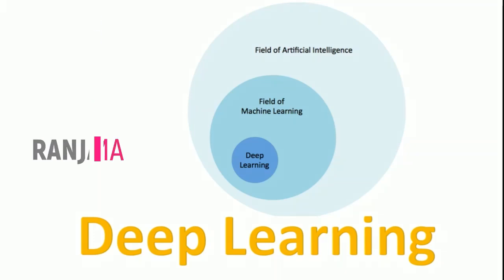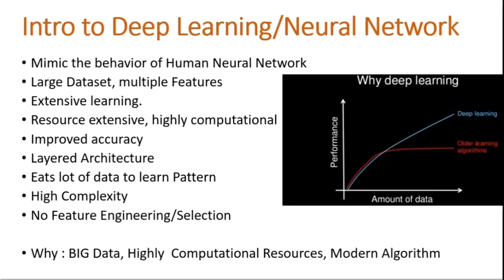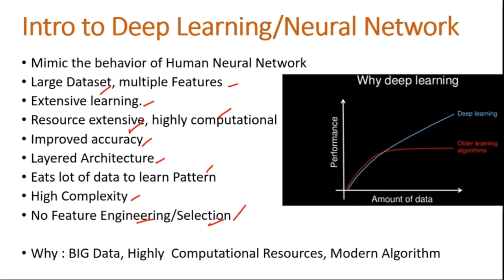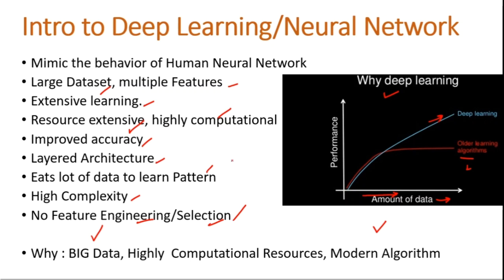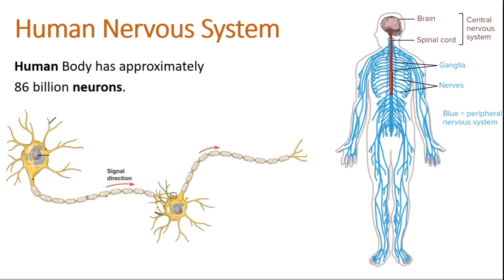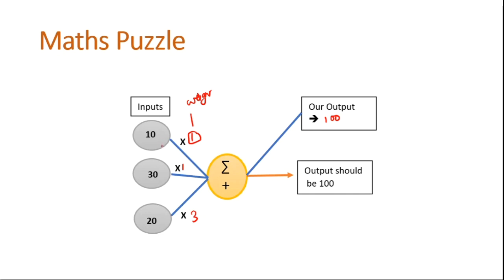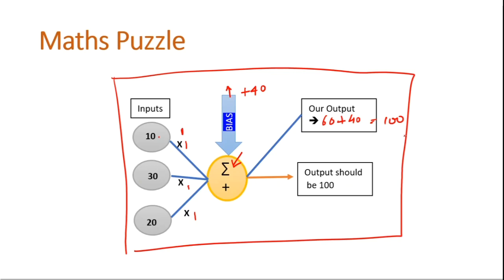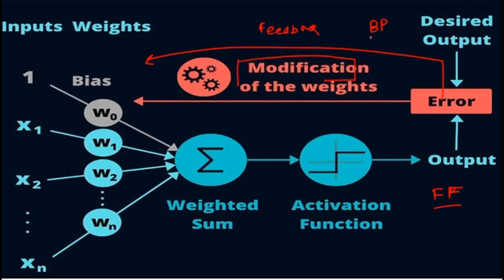What is Deep Learning ? | Neuron Concept with Easiest Explanation Ever | ENGLISH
Deep Learning also comes under Machine Learning.
Deep Learning Vs Machine Learning.
How Neuron Works ? Easiest Explanation Ever

PPT is uploaded in to the Google Drive Link and Github link

Keep Practicing :-)
Happy Learning !!